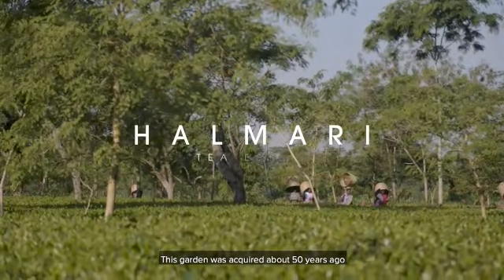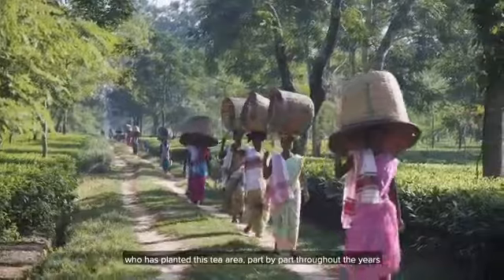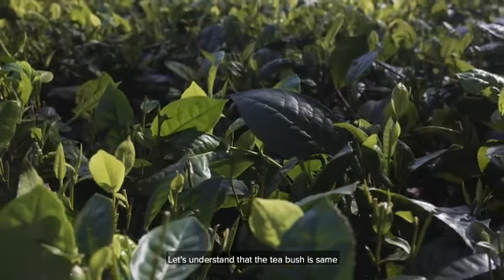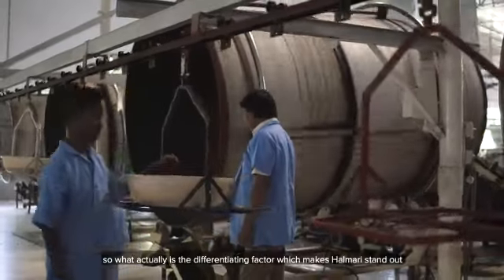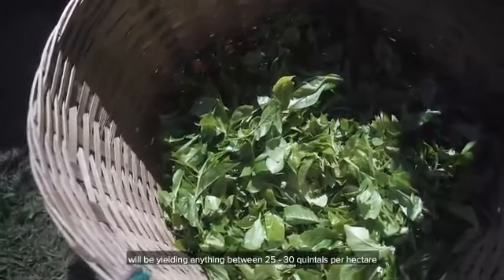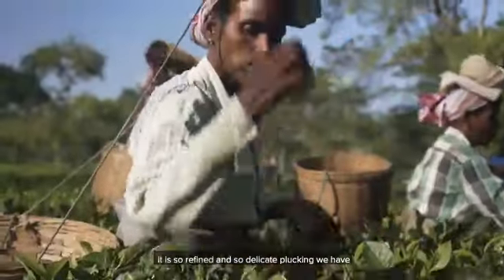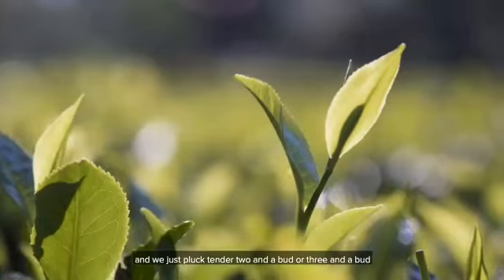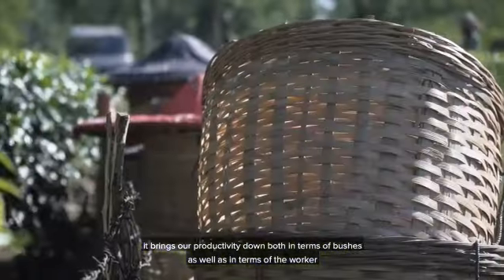HALMARI TEA ESTATE